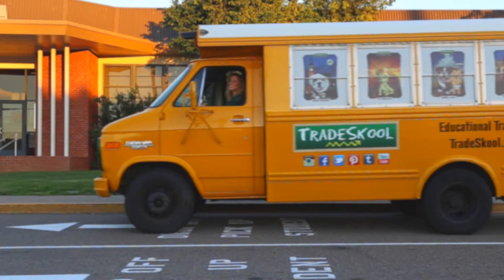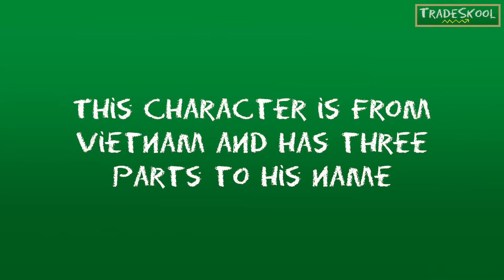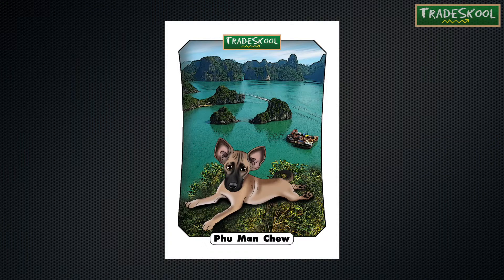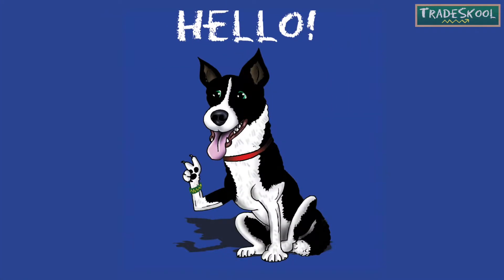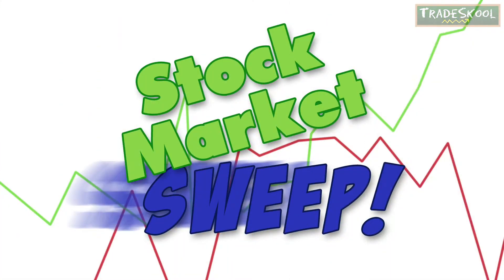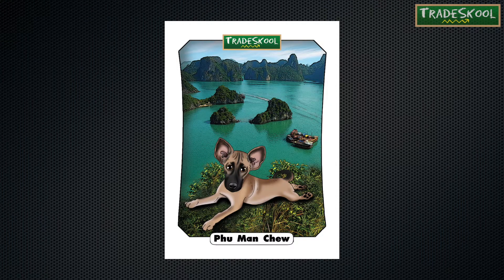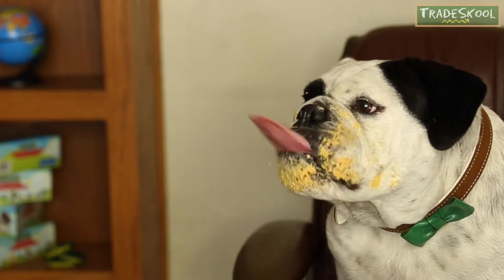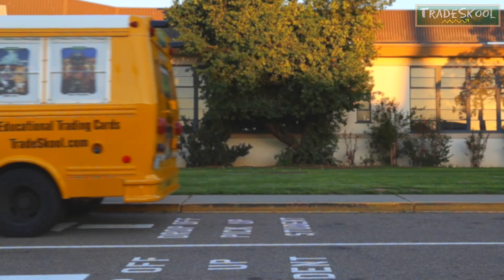Tradeskool - Phu Man Chew - Trading Cards That Teach!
TradeSkool are Trading Cards that Teach!  Our 72 different dog characters from around the world are a FUN way for students to practice class subjects.  Learn all about dog breeds, historic sites and more on tradeskool.com.  In the mean time, enjoy learning about Phu Man Chu, a Phu Quoc Ridgeback from Vietnam!